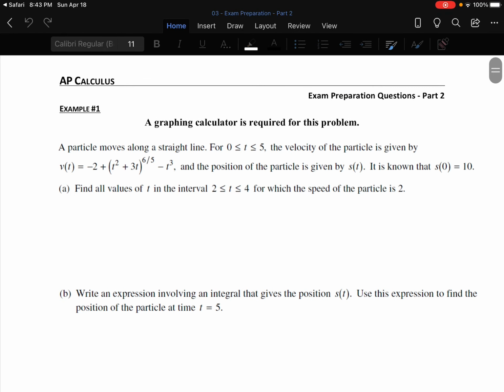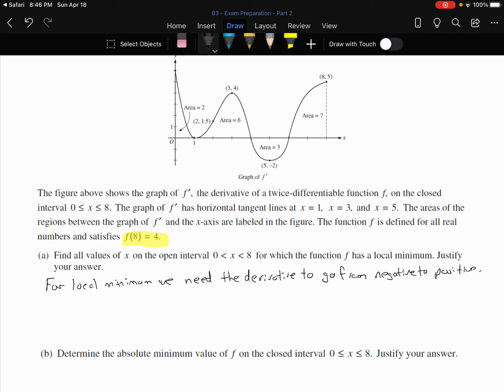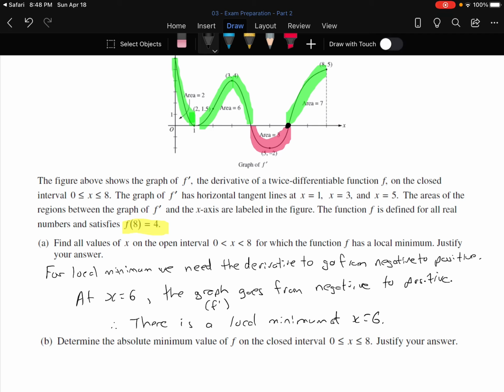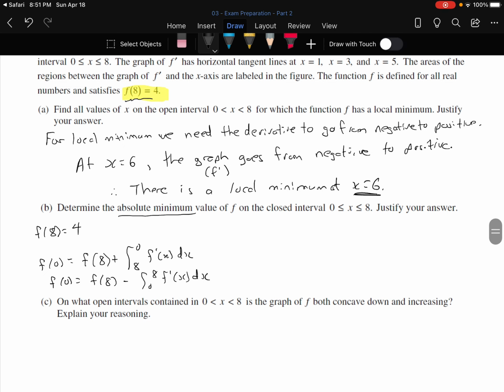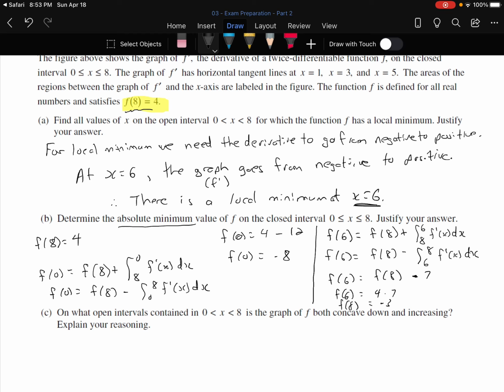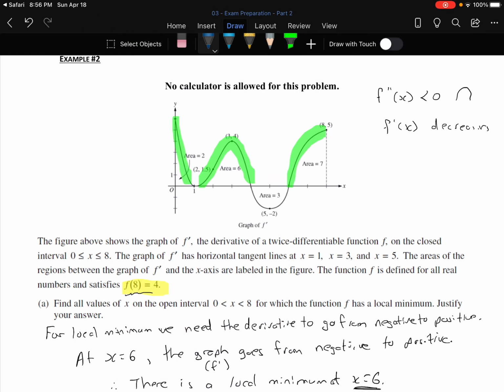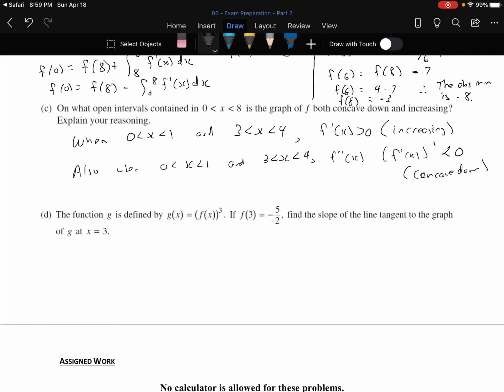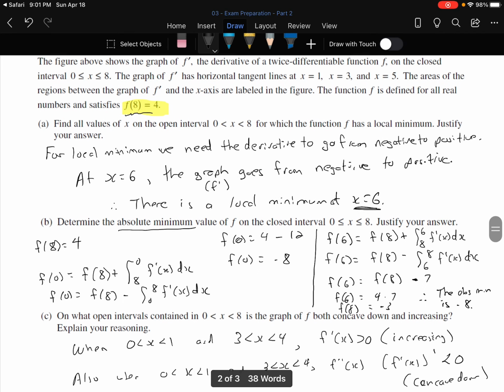Video Lesson - AP Exam Prep 2B